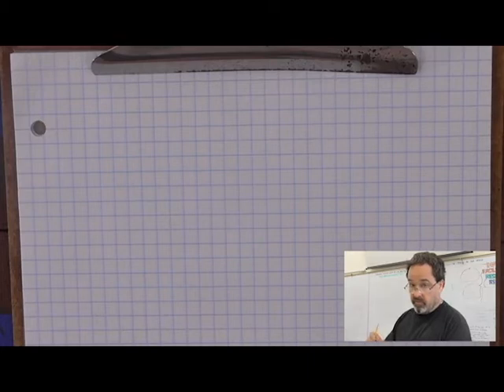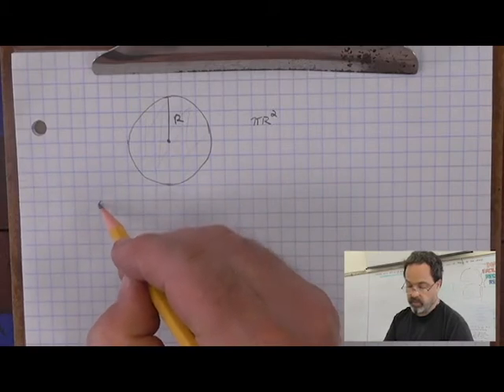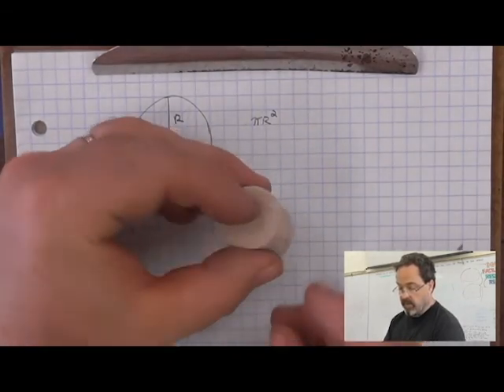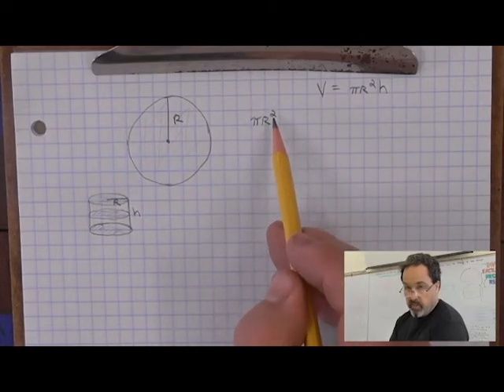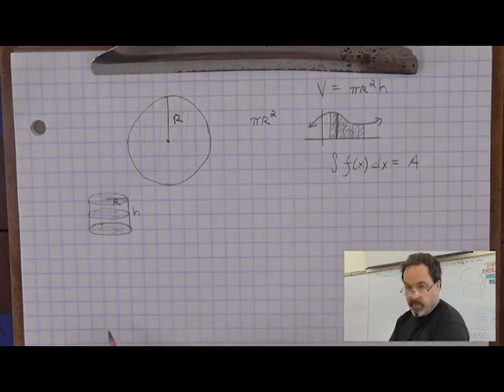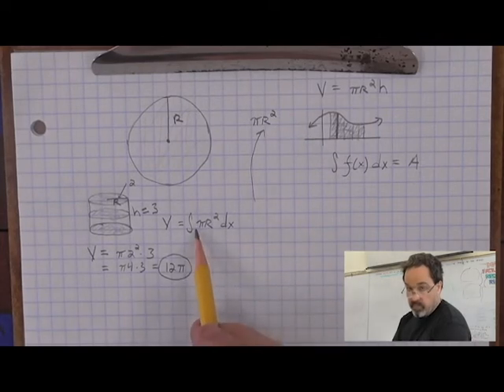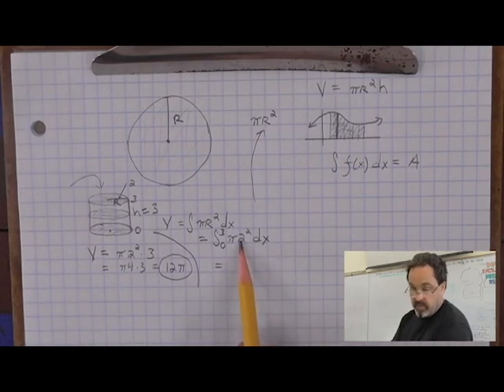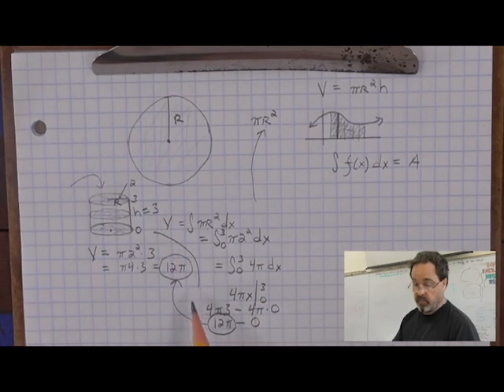VLSos Integral for Volume